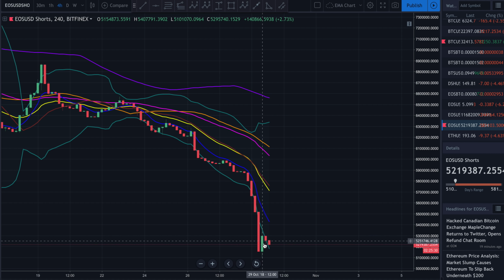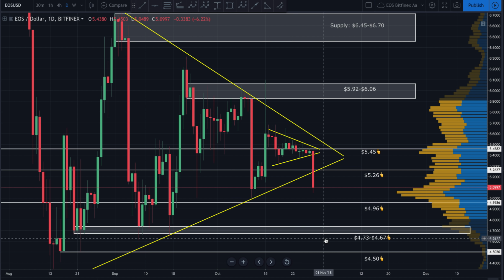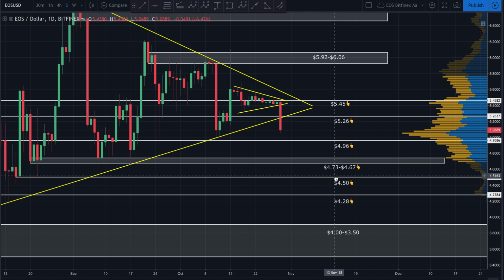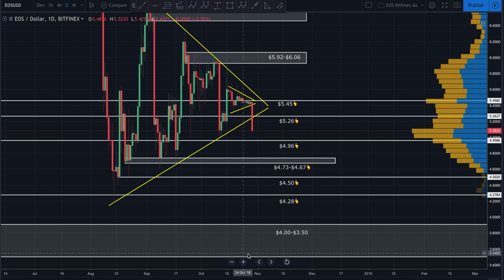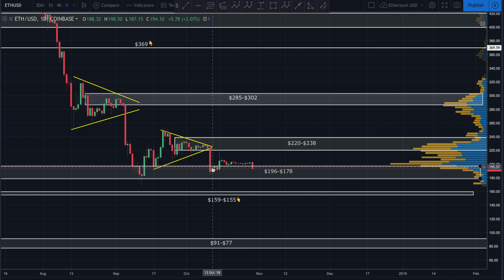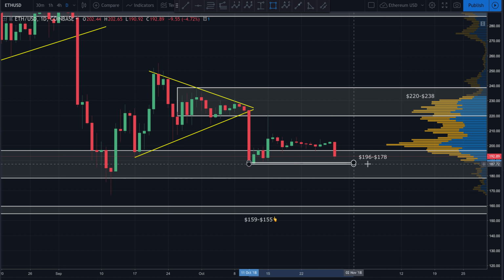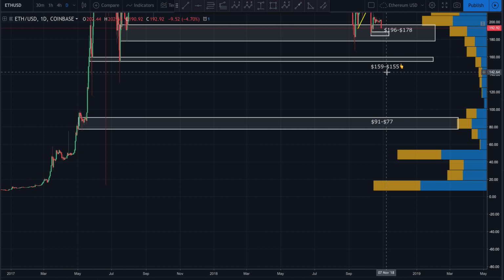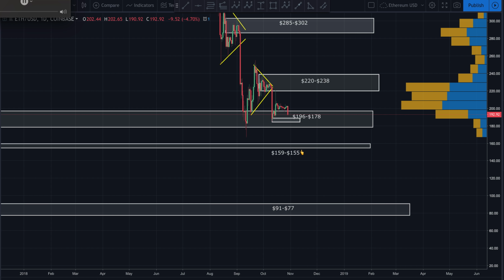EOS and Ethereum Analysis: PRICES DROP...NOW WHAT?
Technical Analysis for October 29th 2018